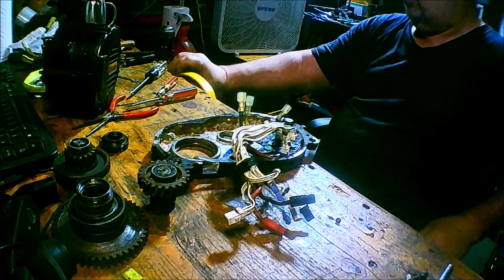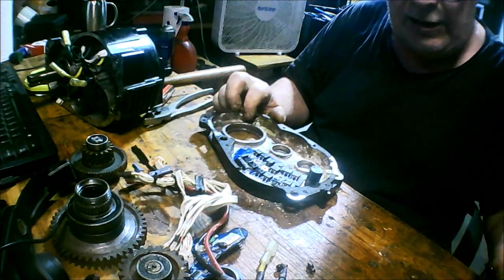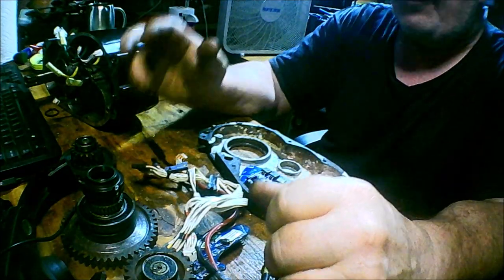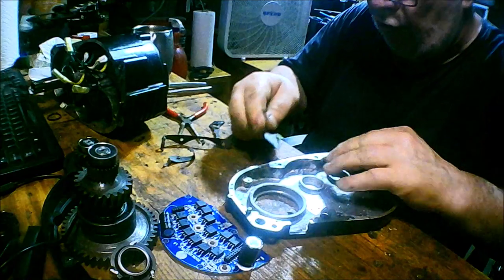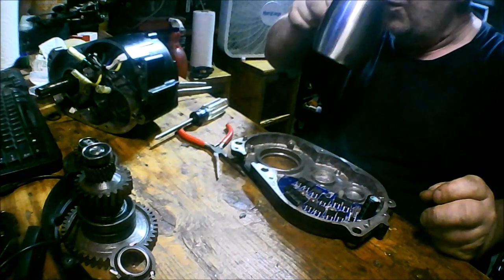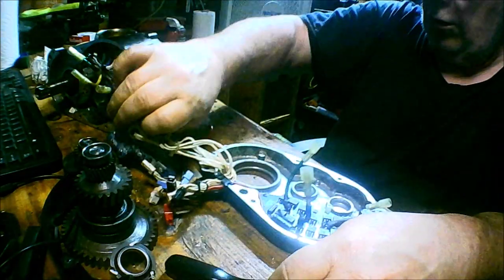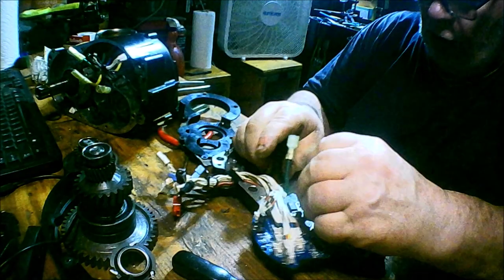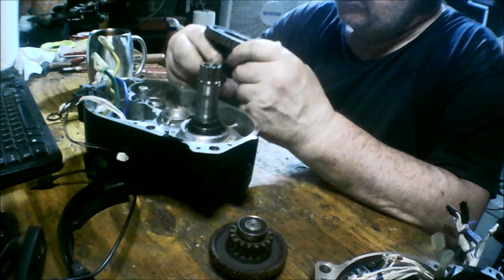Bafang Ultra M620 Break Down and trying to FIX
Here is the Bafang Ultra M620 motor which was submerged in sort of sewage water when my neighborhood had flooded and also my garage had about 1.5 ft. of water in it and that was enough to make my Fat tire bikes kind of start to float and one fell over and it destroyed a battery and that was all I though it did .
 This motor had quit working about a month later so I installed my backup motor I got from Bafang Directly as a replacement under warranty.
 I never did anything with this motor since then but when the replacement motor started to take out original Bafang displays and even the after market compatible display I did alot of research about this motor causing the displays to burn out .  As of May 7 of 2024 others have had this same issue and so far there seems to be NO answer to why this Bafang ULTRA G510/M620 is doing this.
Anyways I took it apart because it was LOCKED UP and would NOT rotate so I took it apart to see what was wrong and what I found was HORRABLE corrosion in every thing EXCEPT the electrical parts had LITTLE to NO corrosion at all which was very puzzling so I am hoping after the clean up he controller still works on it because a replacement motor is about $ 730.00 usd. the one that I had put back on the bike still has the ? issue of taking out displays but the BL-18 Compatible display on the bike now shows a ERROR 30 code which is a communication code and everything else on the displays EXCEPT it does NOT display speed but all else works so for not that is what I have on the bike until new display comes in.
UPDATE !
 the controller board is bad when I connected power to it something popped and that was it so I have to order another one which costs $ 125 dollars.